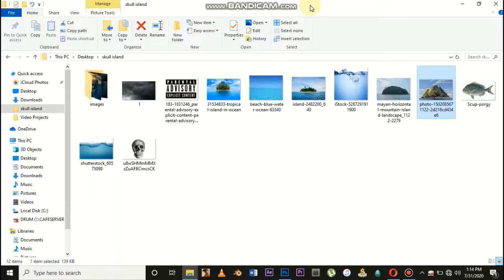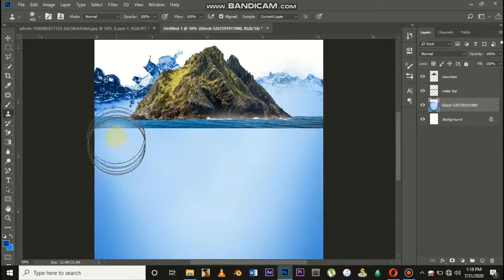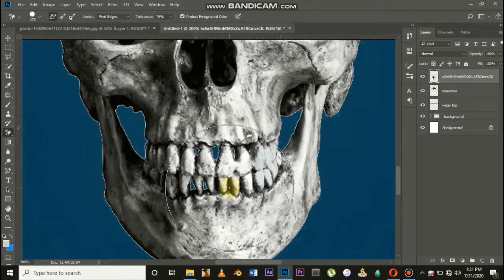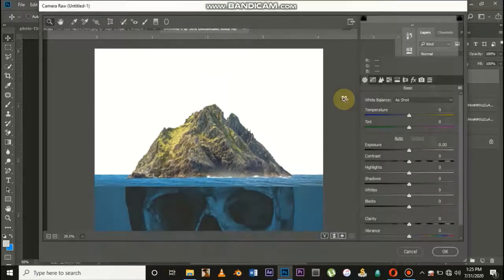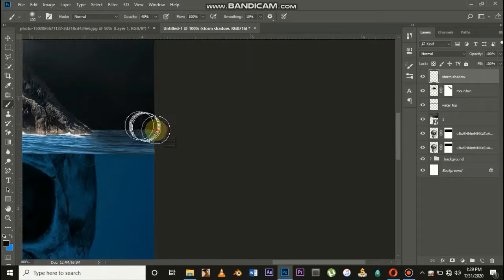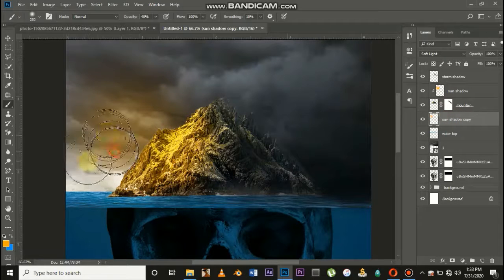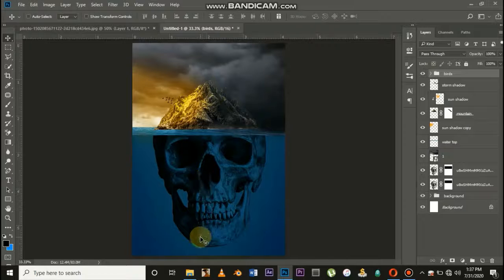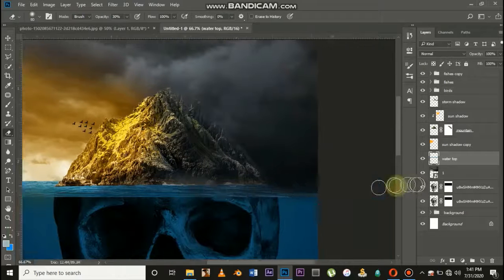Skull Island Manipulation in Photoshop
In this video you'll learn how to creatively create highlights and blend images